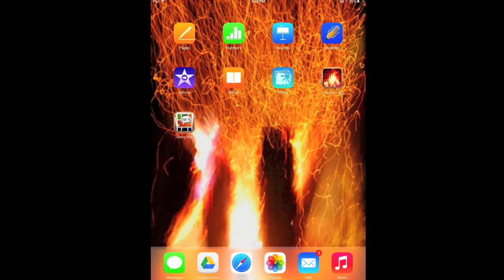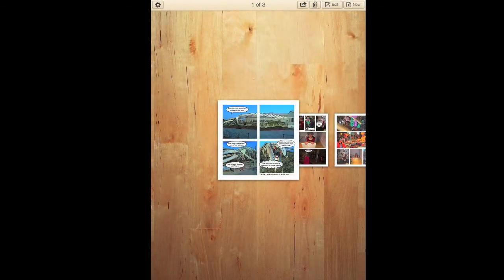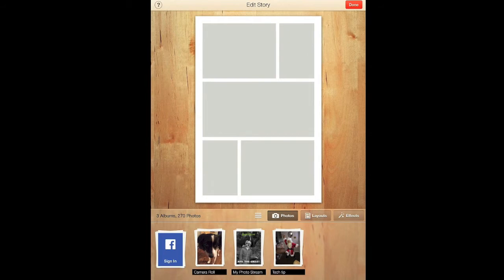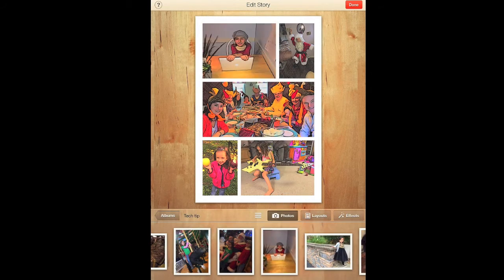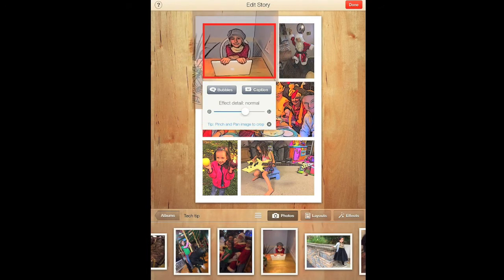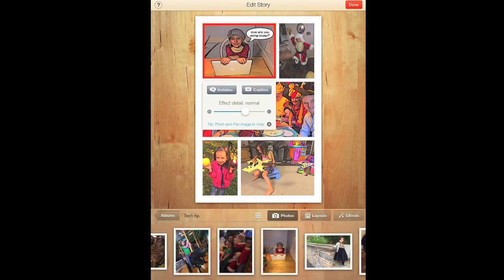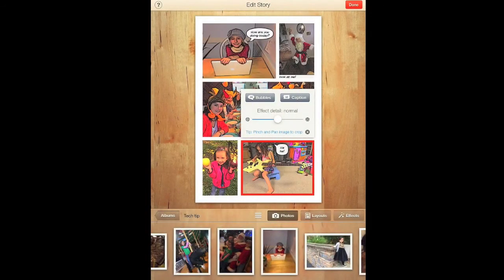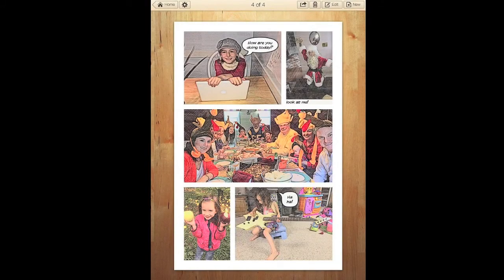Creating Comics Using StoryMe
Story Me is a great free iPad app that enables you to easily convert your images into a comic strip.  This is great for having students work on creative writing, digital storytelling, or creating storyboards for a larger video project.